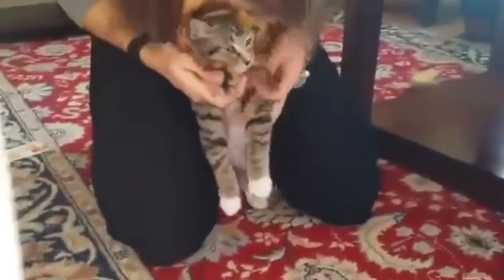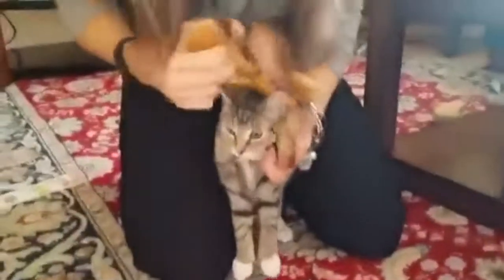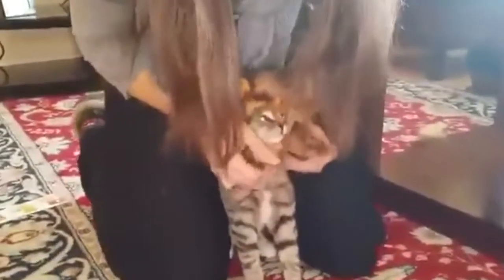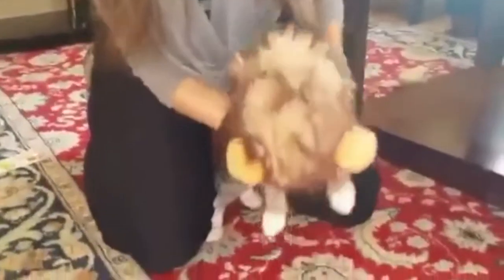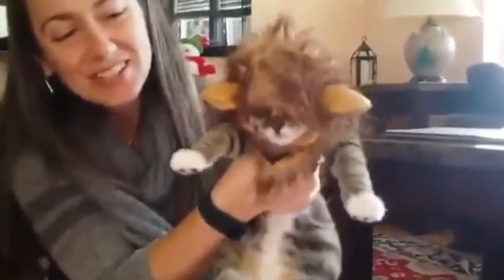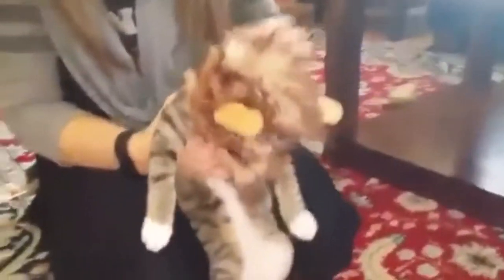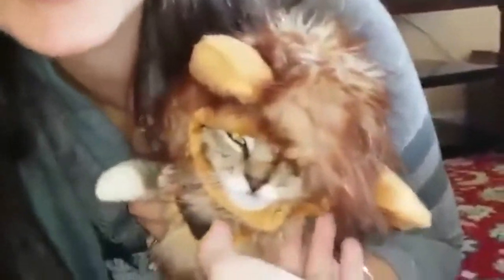Gyrfalcon Cat Mane